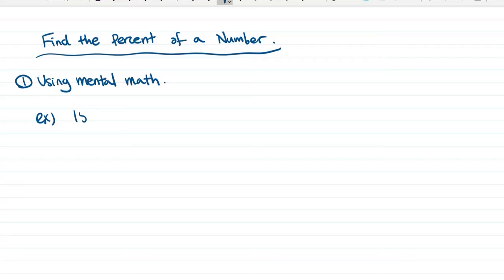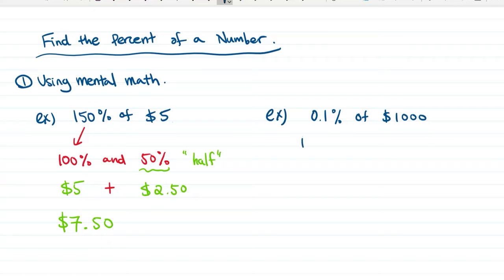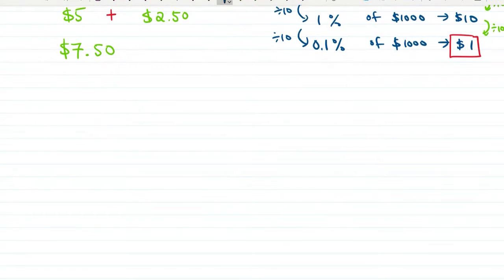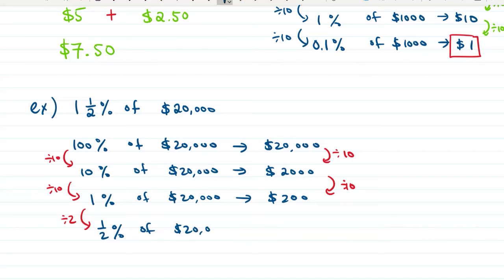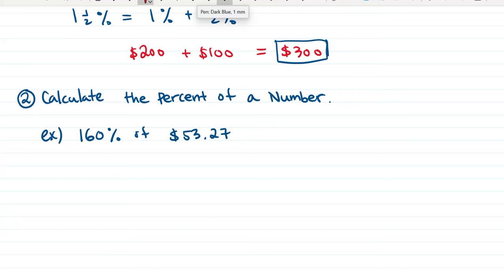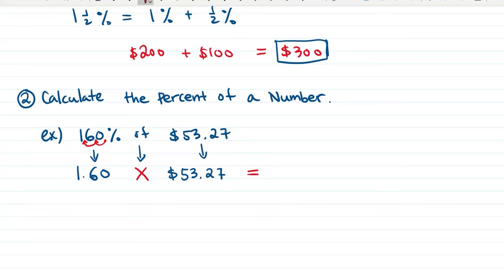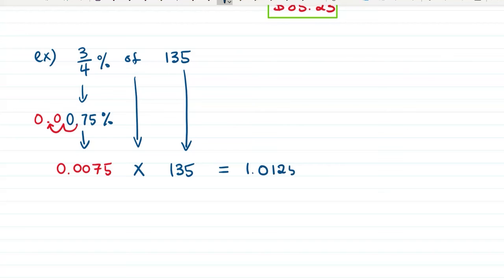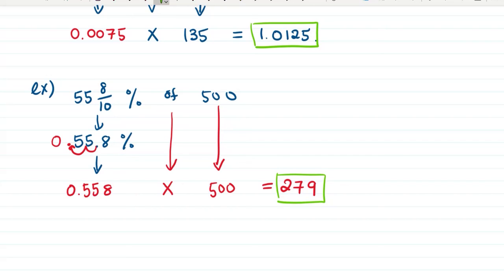How to Calculate Percent - High School Math Tutorials | Math Tutor Katie | Online Math Tutorial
This video explains how to calculate percent with examples.